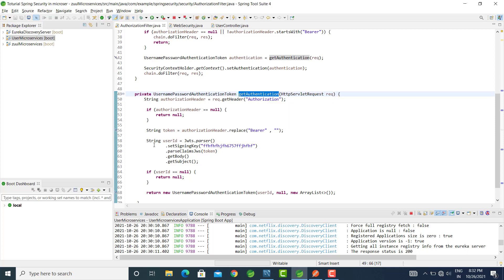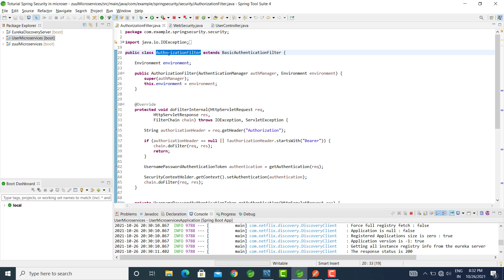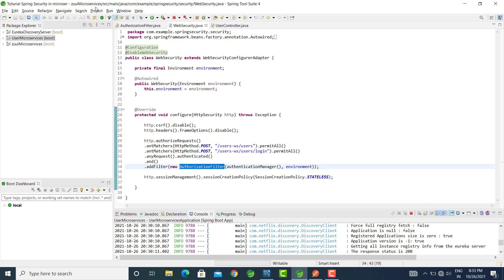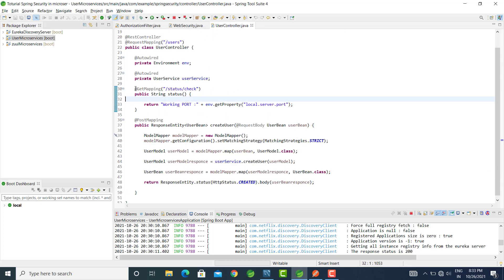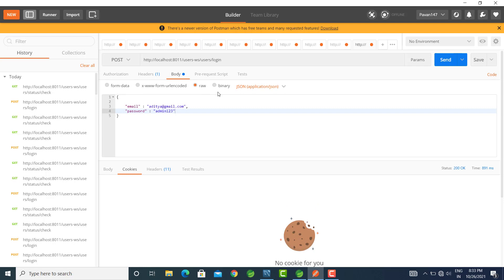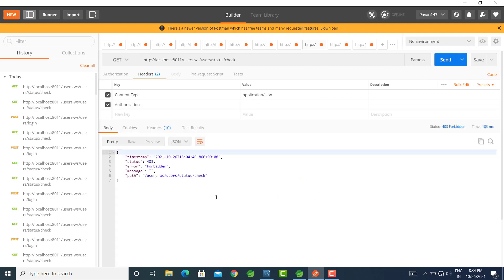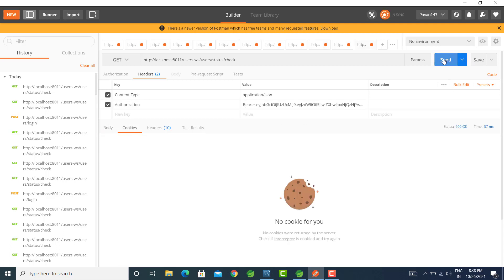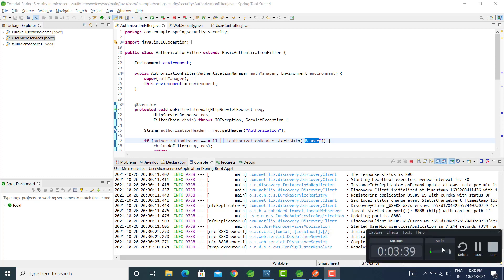18.Microservices and Spring Security - Configure AuthorizationFilter and check how it is Working.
in this video, we tell spring security which AuthorizationFilter  Filter we are using, and try to access the secured endpoint